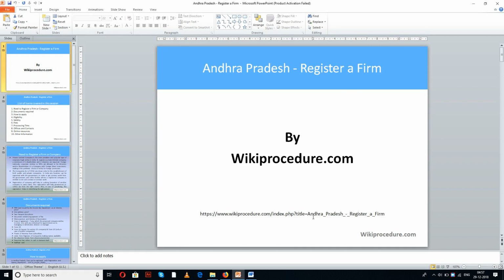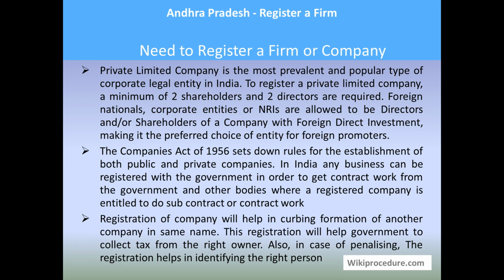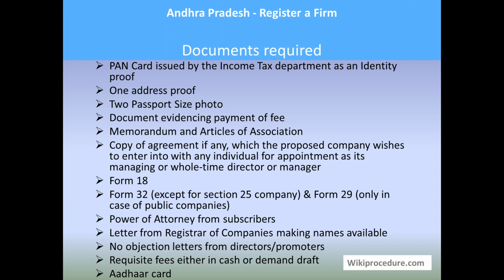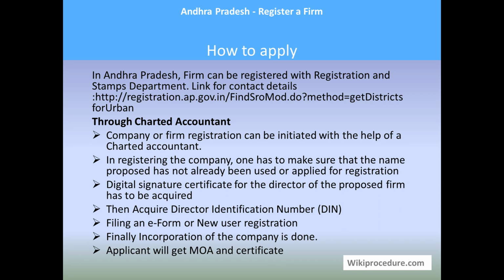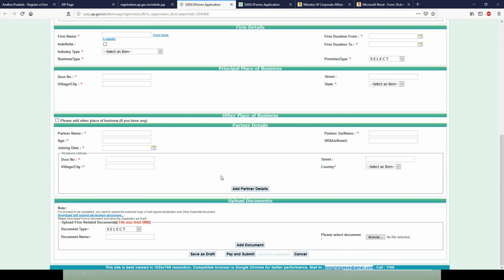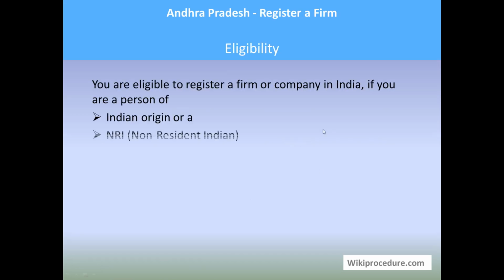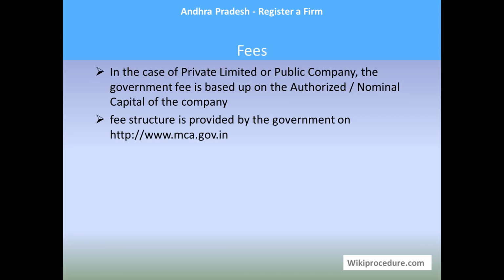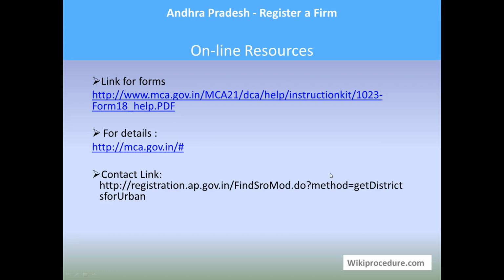Andhra Pradesh - Register a Firm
This video provides you information related to registering a Firm or Company in Andhra Pradesh.